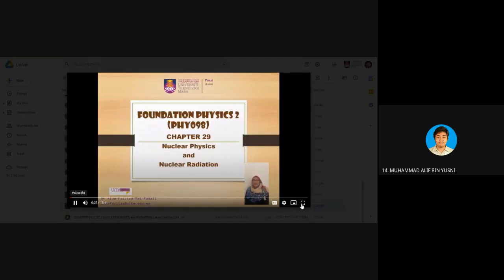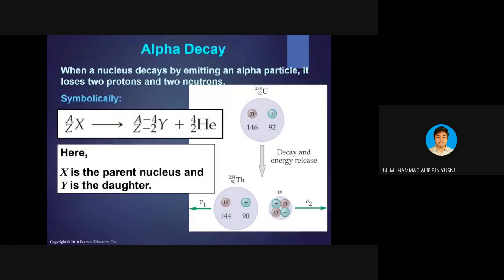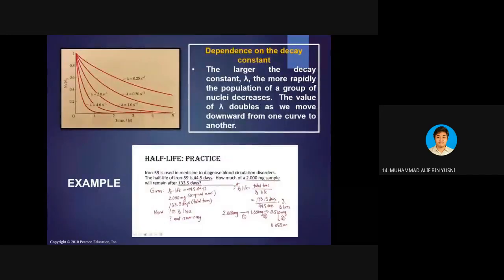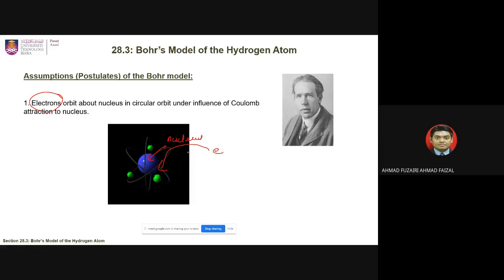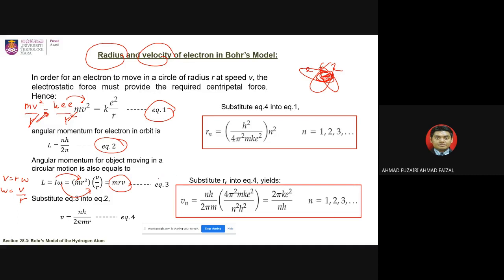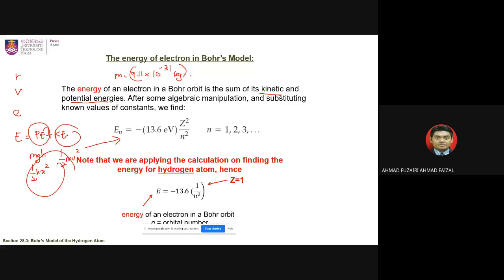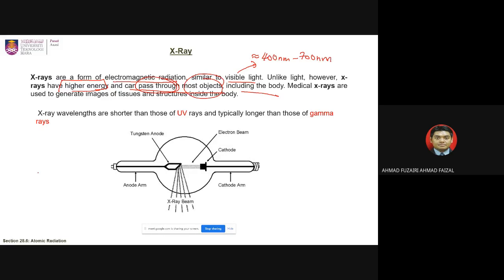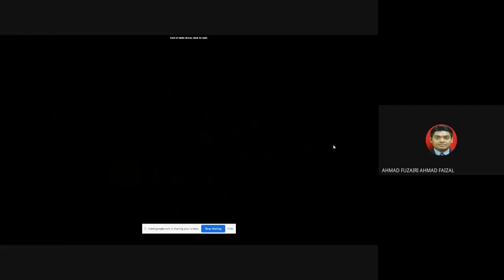Lecture Week 14a